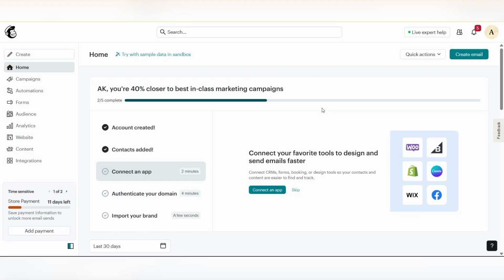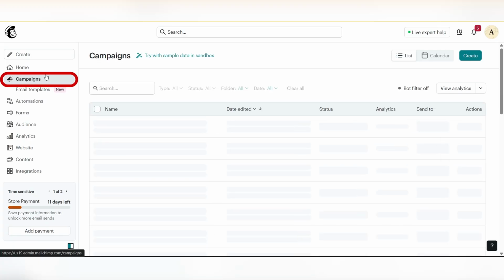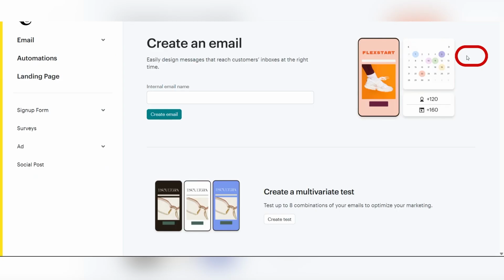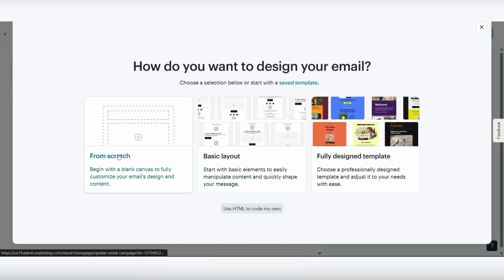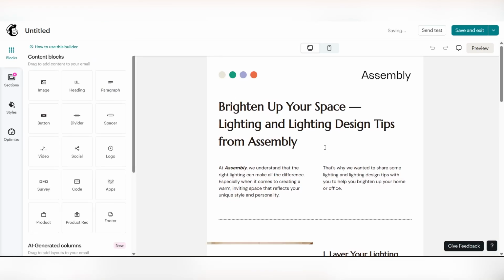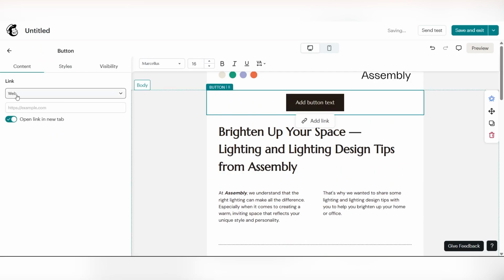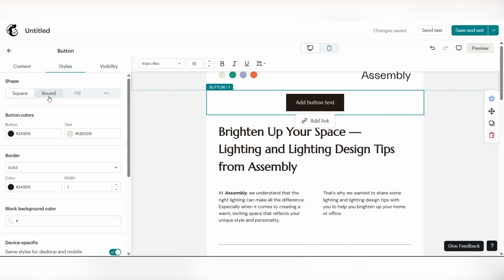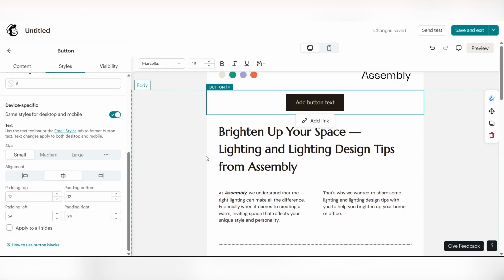How To Add PDF To Mailchimp Campaign (Step By Step)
Learn how to add a PDF to a Mailchimp campaign step-by-step in this beginner-friendly 2026 tutorial. In this video, I'll show you how to upload a PDF to Mailchimp's Content Studio, create a downloadable PDF link, add the PDF to buttons and text, share brochures, catalogs, ebooks, and guides, and test your campaign before sending.

Perfect for small business owners, marketers, entrepreneurs, content creators, freelancers, agencies, and Mailchimp beginners.

On this channel, we cover:

CRM systems
Marketing automation
Sales funnels
Lead generation
Email automation
Workflow automation
No-code tools